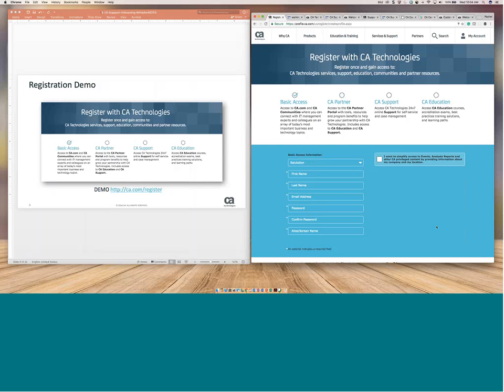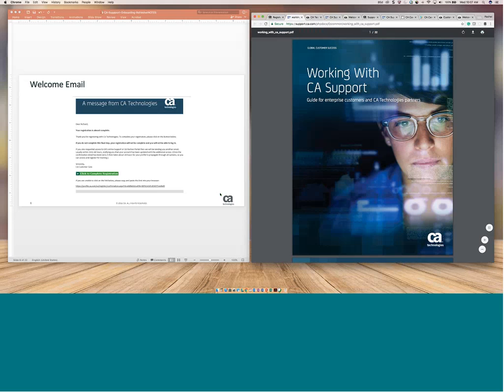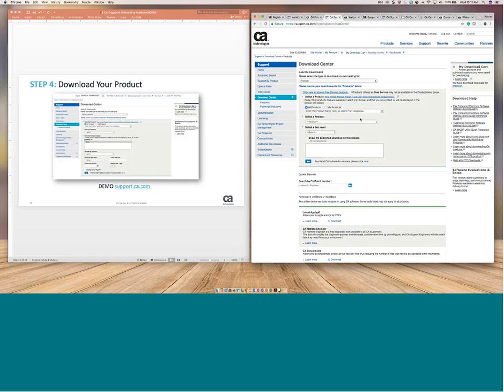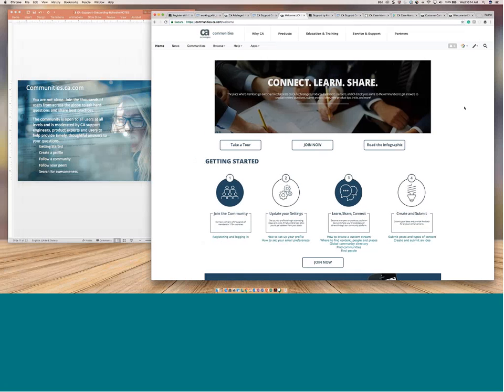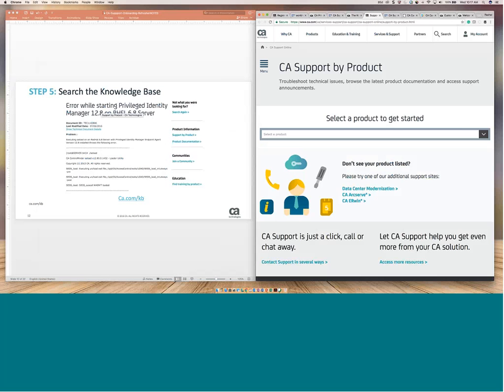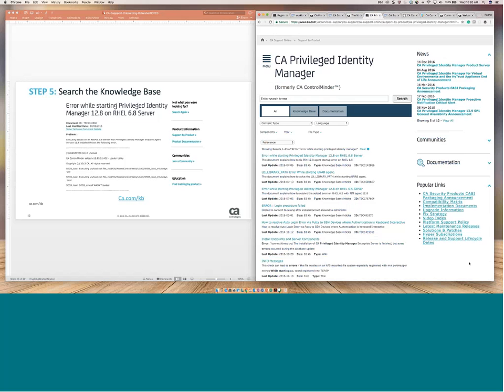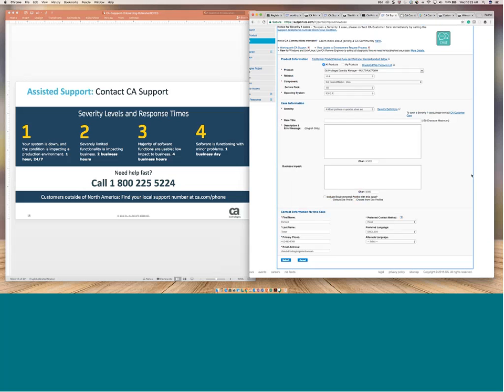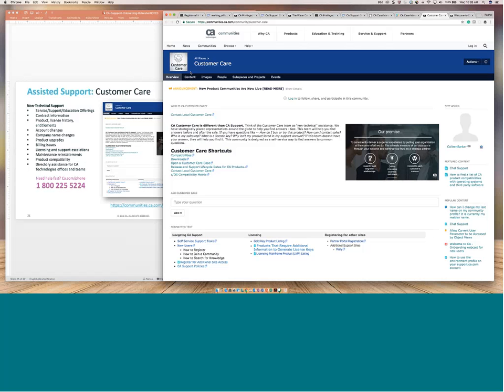Welcome to CA Onboarding webcast for new users